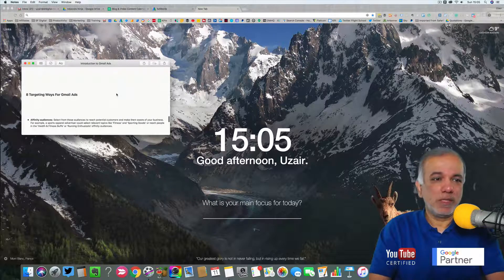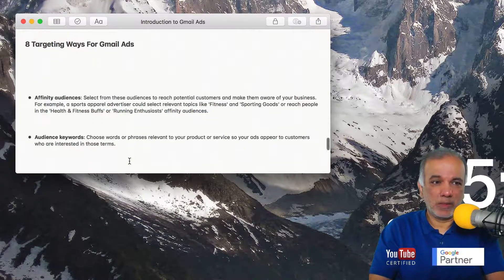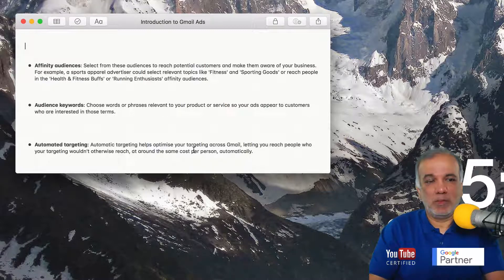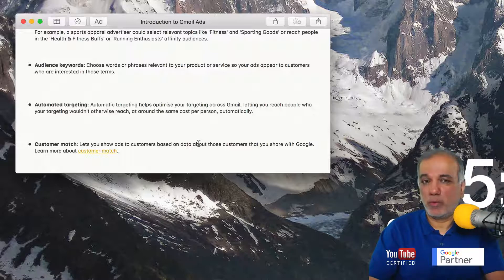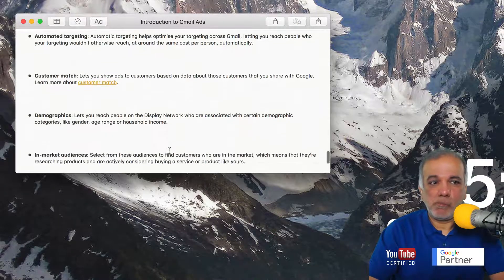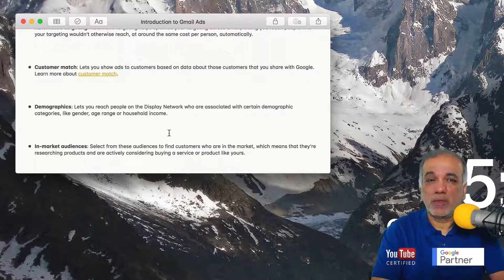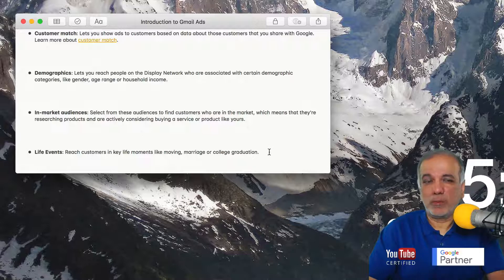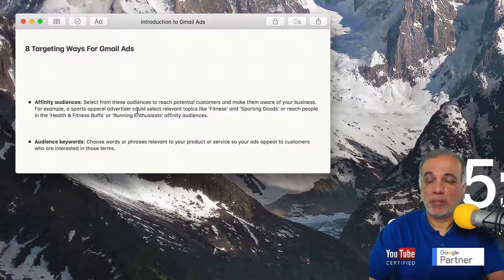Gmail Ads Tutorial | Gmail Ads Targeting Options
Gmail Ads are one of the most powerful ways of getting your ads in front of your audience. Used by hundreds of millions of users worldwide, you can target your ads extremely powerfully using these targeting options shown in this video.

Here’s how you can target your ads in front of the relevant audience:

Affinity Audiences
Reach potential clients and make them aware of your business. Affinity Audiences are long term ‘interest-based’ audience. For example, if you are a Chelsea Football Club fan, then Google knows that you are a football fan as you visit the various football themed websites to check scores and the latest news.

Audience Keywords
Choose keywords or phrases which are relevant to your product or service so your ads appear in front of your potential customers.

Automated Targeting
Allows you to optimise your targeting across Gmail automatically.

Customer Match
Show your ads to your audience based on data about them that everyone shares with Google.

In-Market Audience
Find customers who are in the market for your product or services. These are people who are currently & actively searching for products or services similar to yours.

Life Events
Reach customers in key life moments like marriage, moving or college graduation.

Remarketing
Reach people who have already engaged and interacted with your company’s products or services, including past website visitors, mobile app users or someone who has watched one of your YouTube videos.

Free Resources